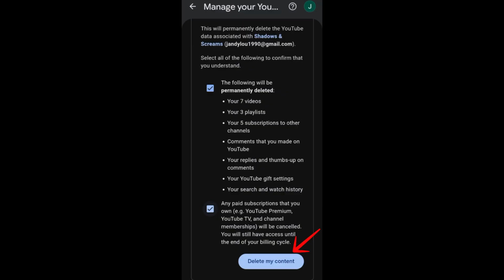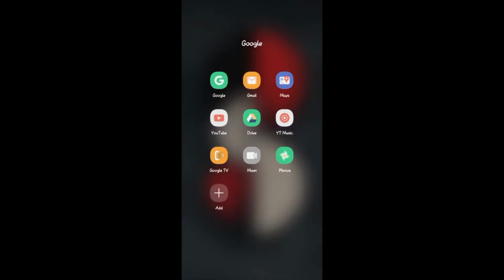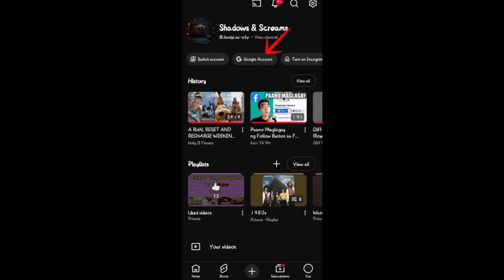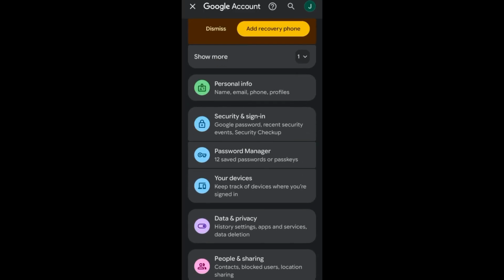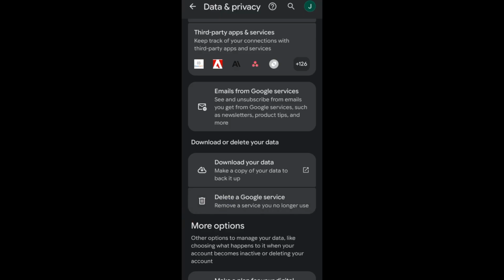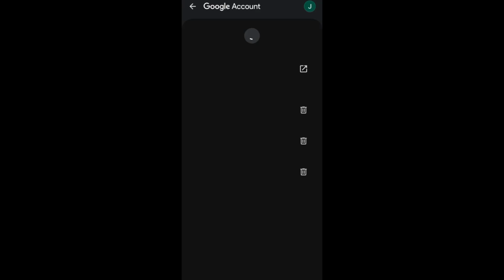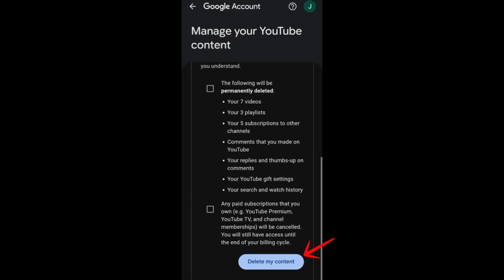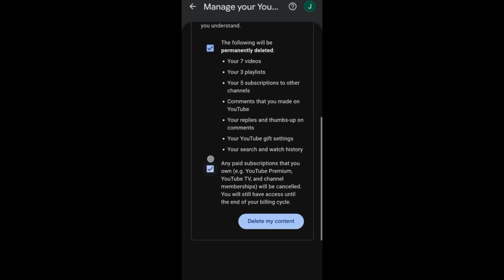How to Delete YouTube Channel Permanently on Phone 2025 (Step by Step)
Learn how to permanently delete your YouTube channel on your phone in 2025 with this step-by-step tutorial.

This guide walks you through the process to remove your channel and all its content safely and efficiently, giving you full control over your YouTube presence.